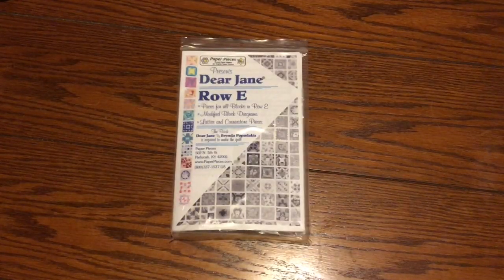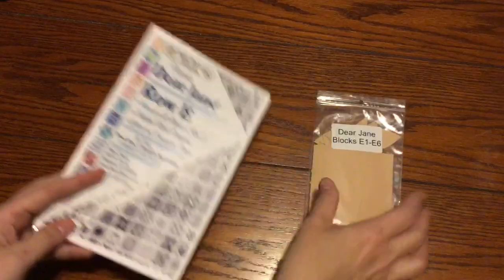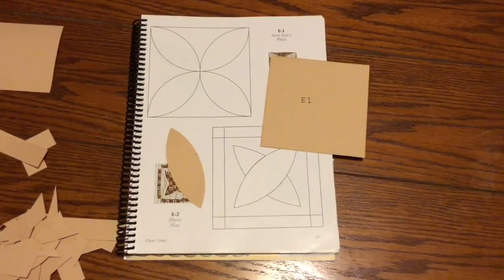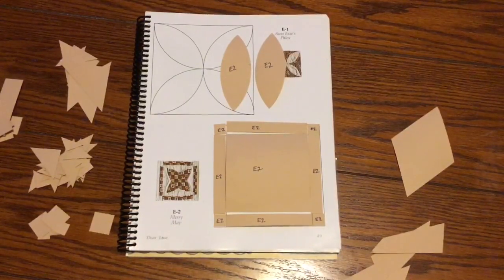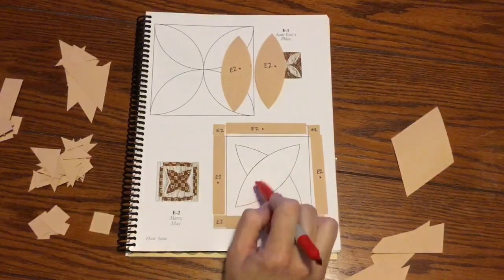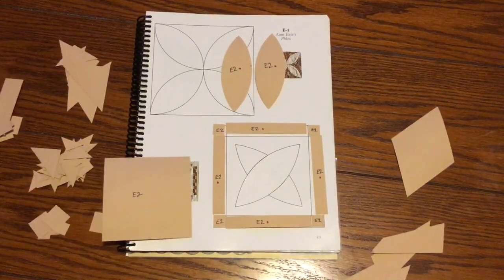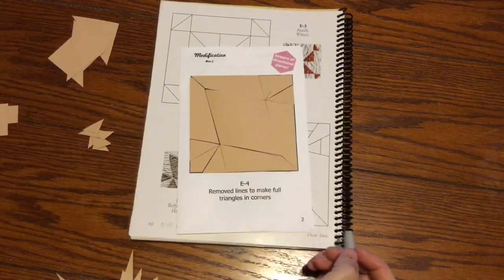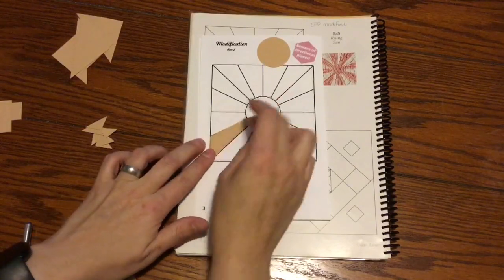Bag Sort: Blocks E1-E6 - Dear Jane Goes EPP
An in-depth breakdown of sorting the Dear Jane EPP kit Row E Bag #1 (Blocks E1 - E6) available through Paper Pieces.